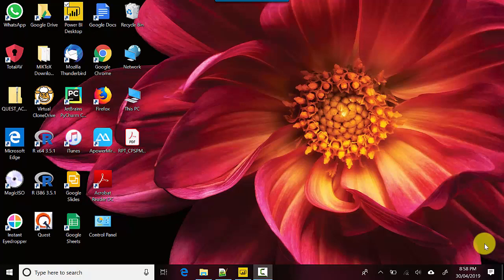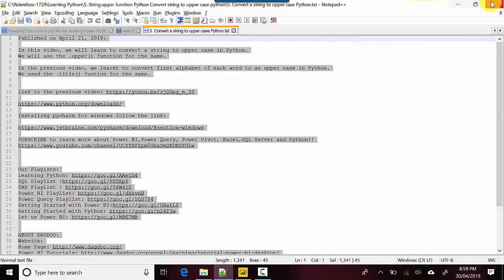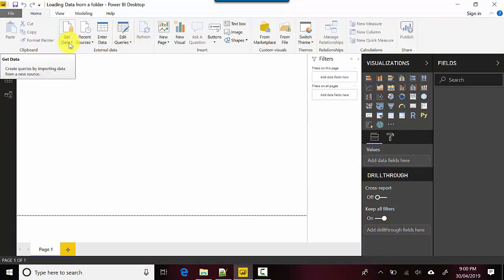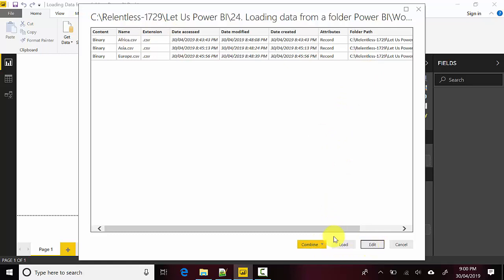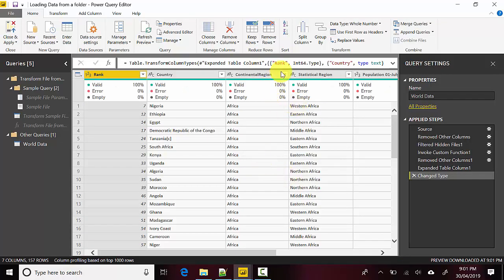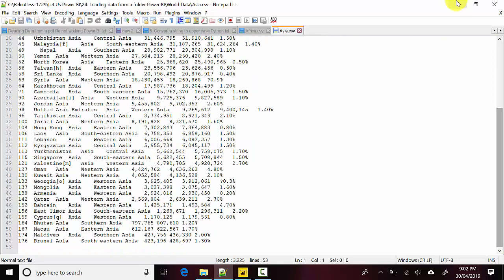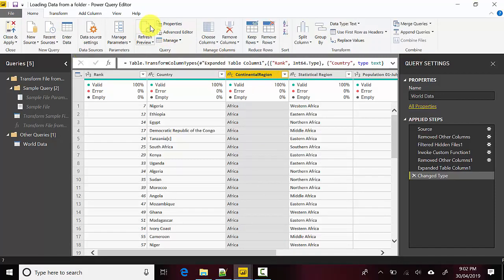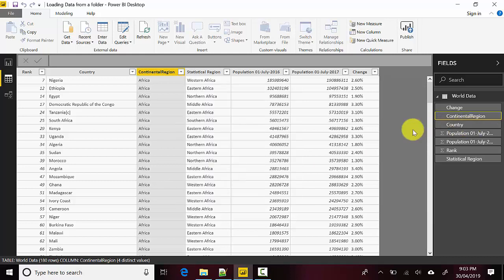Load Data from a folder Power BI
Published on April 30, 2019:

In this video, we will learn to load files sitting in a folder to power BI.
We can load all files sitting into Power BI desktop using load data from a folder option in Power BI.

In the previous video, we learnt to create if .else if conditions in power query editor.
We learnt to create a new column by checking for values in an existing column.